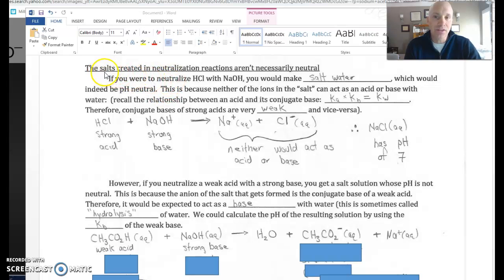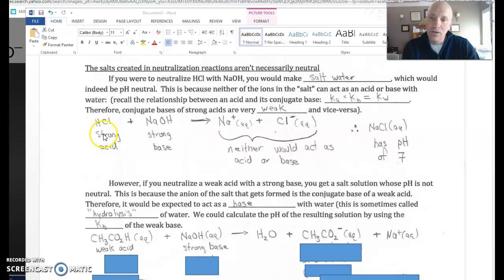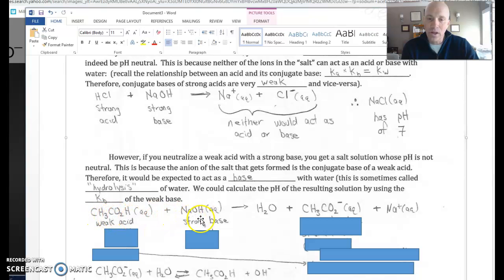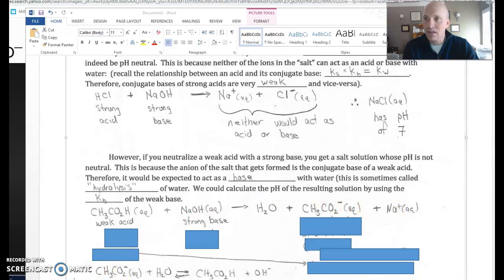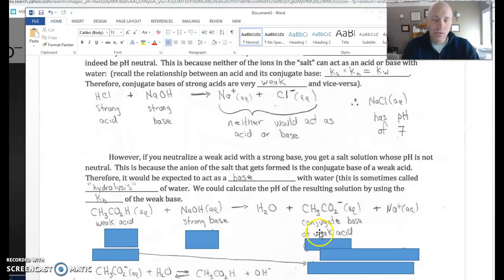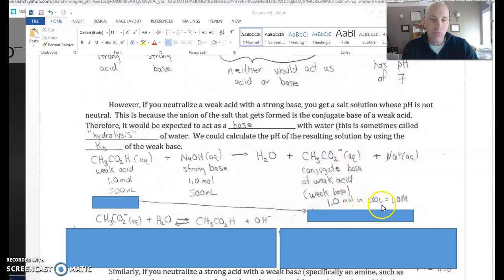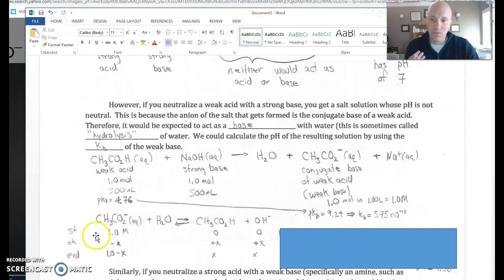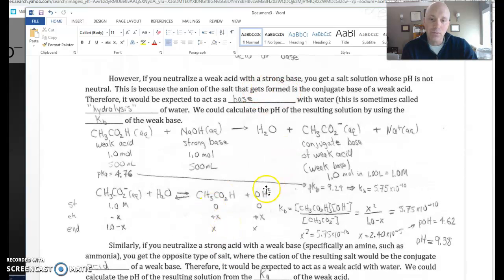pH of neutralized solutions